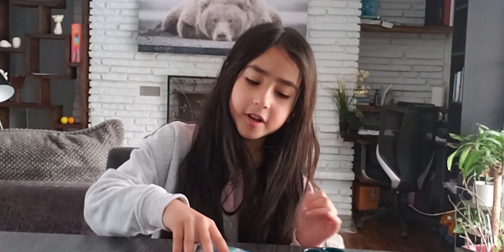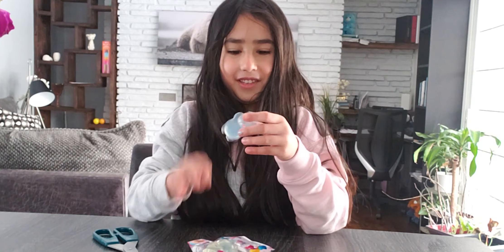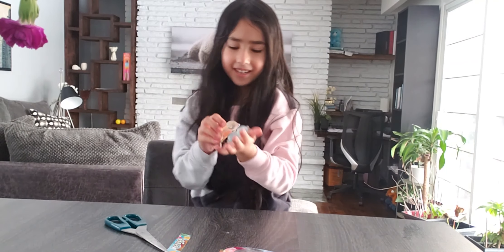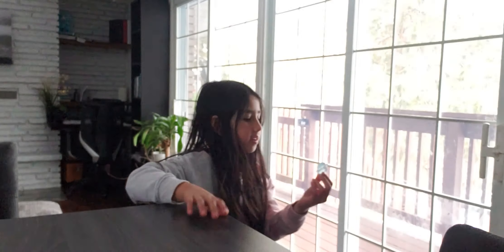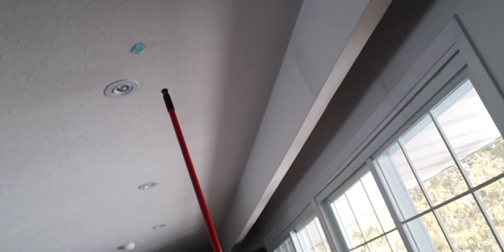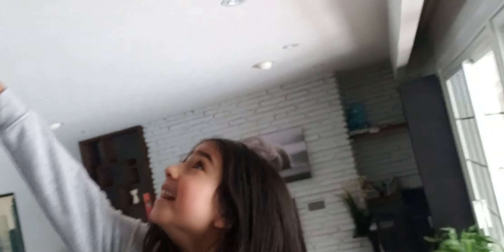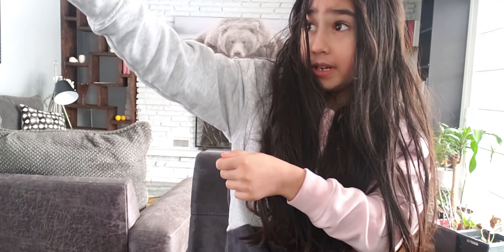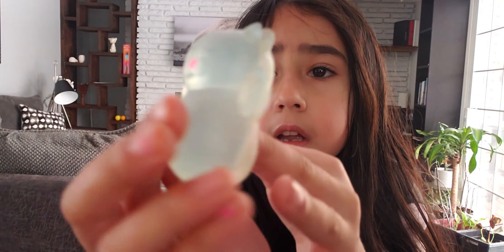Squishies Besties / Nutty Toys Squishy Cat / Stress Relief Sensory Gift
Hi,    I'm showing you guys my SQUISHIES Besties Toy Opening, I had so much fun 😁😂 I hope you guys enjoy This Video 🙌😍

Opening SQUISHIES Besties / Nutty Toys Squishy Cat Adults Birthday Idea

The official YouTube channel for Click and Tricks.